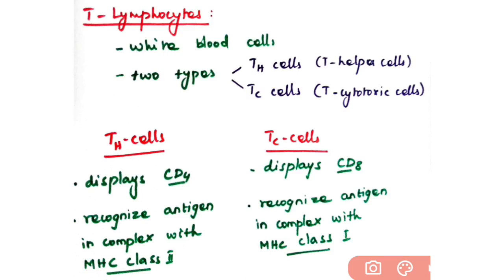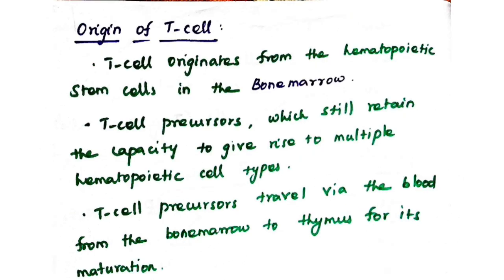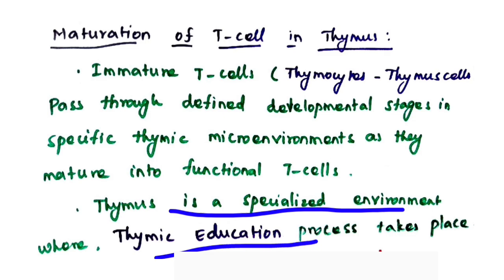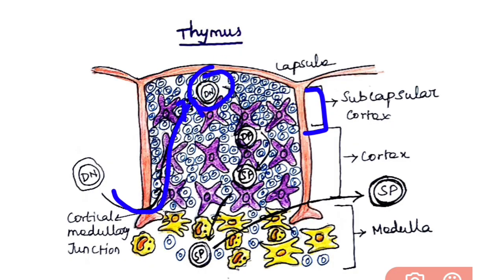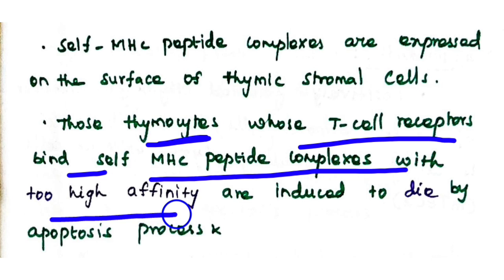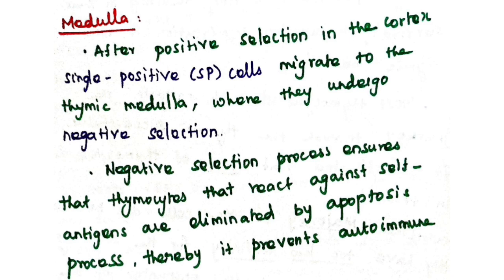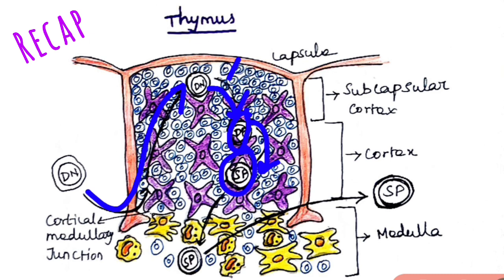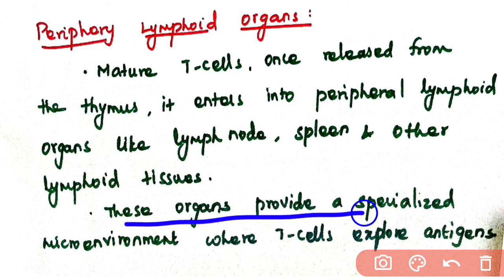Thymus | T Cell Maturation Process| Primary Lymphoid Organ | Immunology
👉 Introduction about T cell
👉 Maturation of T cell in Thymus

Reference Books :
1.Kuby Immunology
2.Essential Immunology by Roit